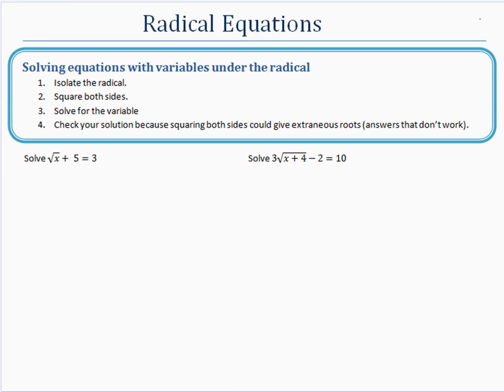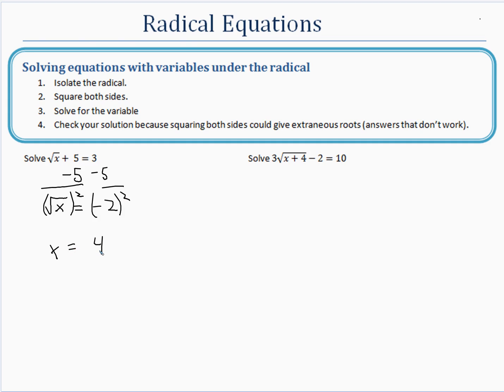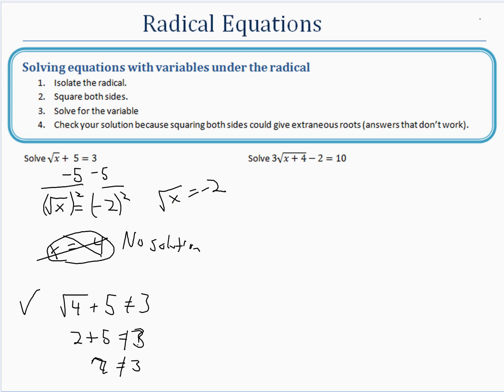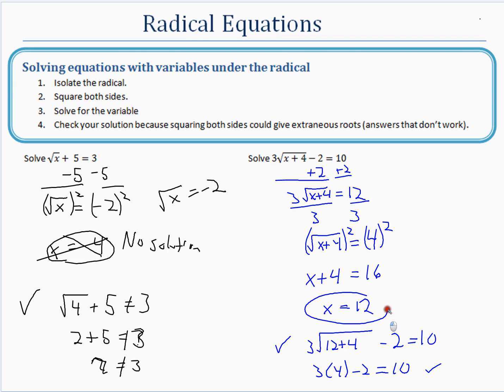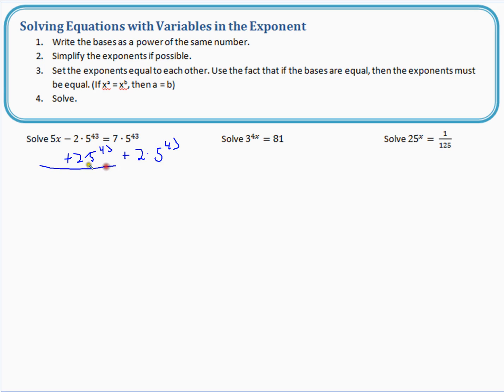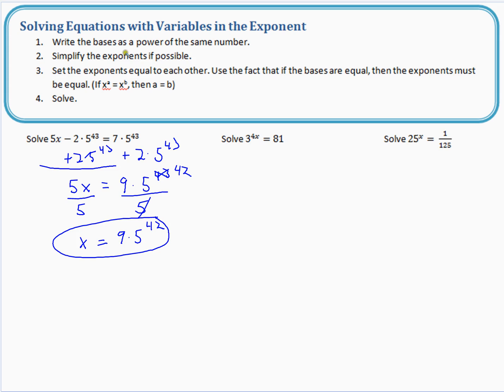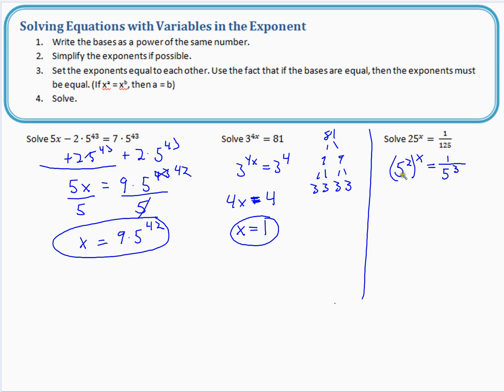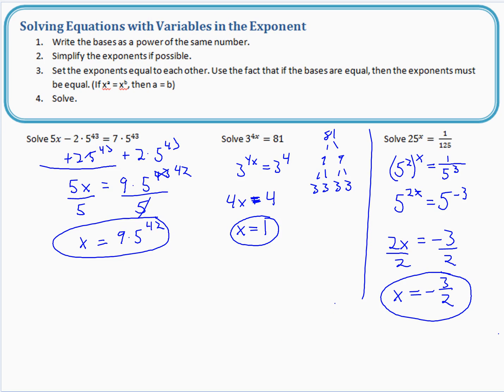Algebra 2 Lesson 7.8 - Solving Radical Equations